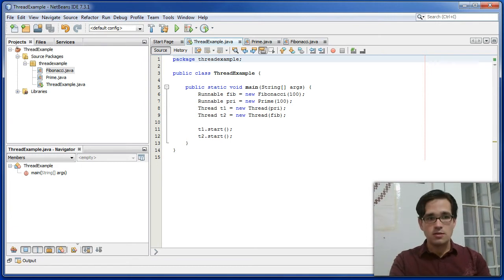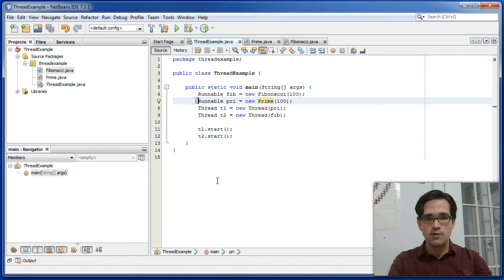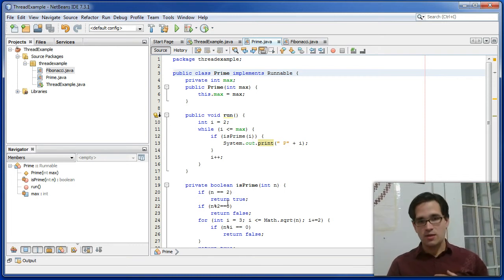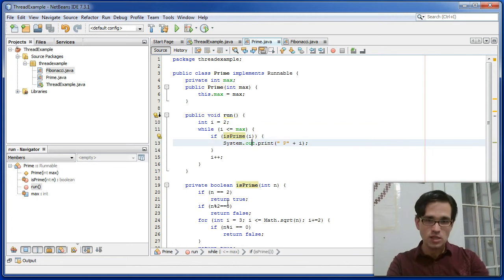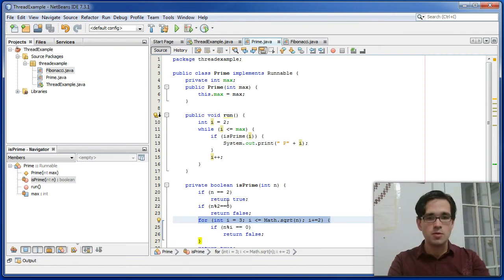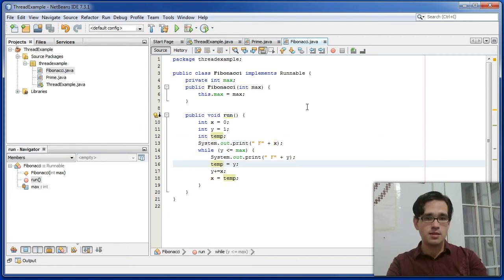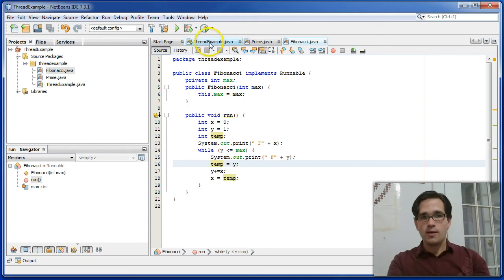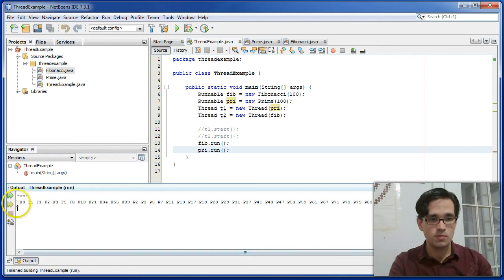Java Programming: Introducing Threads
A brief introduction to threads in Java.